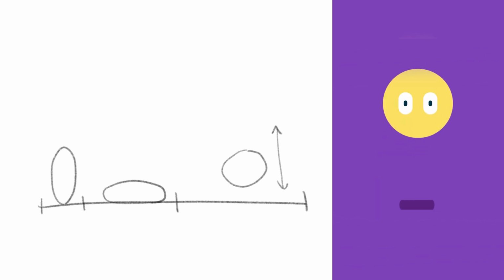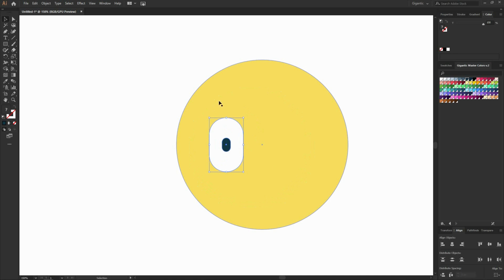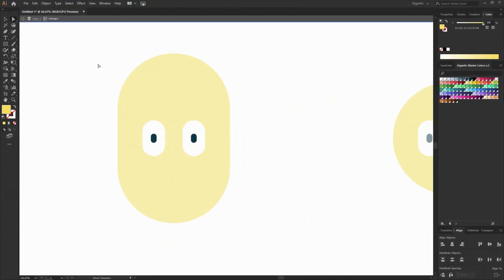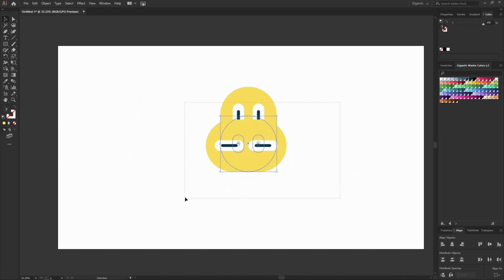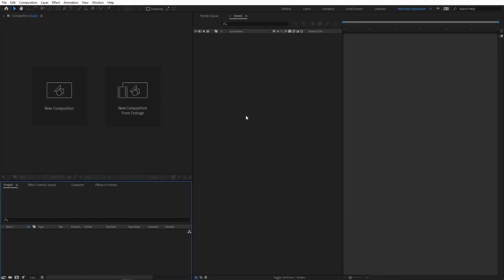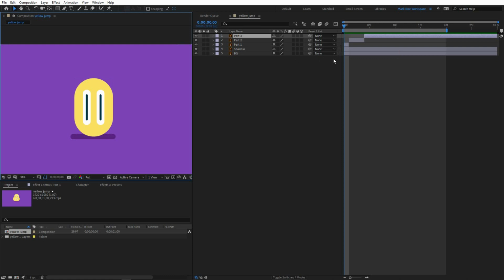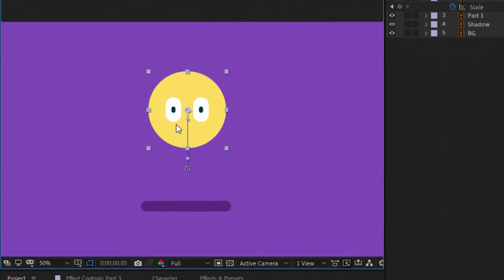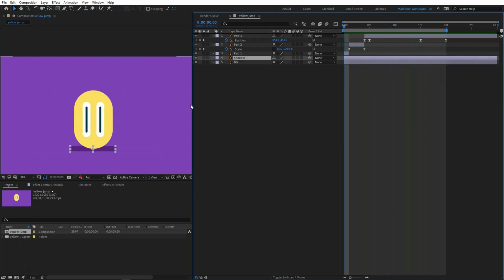PRINCIPLES OF ANIMATION in Flat Design / Adobe Illustrator and After Effects Tutorial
In the video, you will learn some of the basic principles of animation. We will use Adobe Illustrator and After Effects, and it will be an EASY tutorial. Enjoy!

A place where I learn and improve my skills.

Don't know what to draw? No problem, check out the app that can you give over 5000000+ drawing ideas. Ideas speed: 1 drawing idea per 1 second. :)
In the future, I will create a lot of what to draw videos, so I hope that we will be inspired a little more.